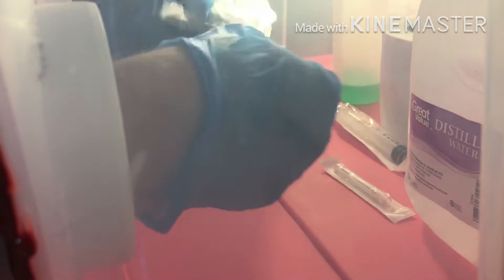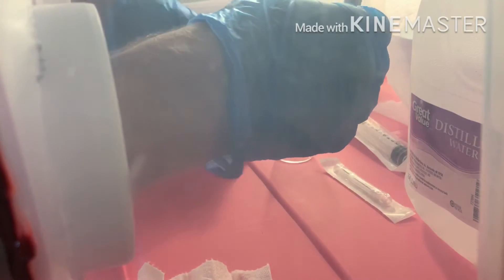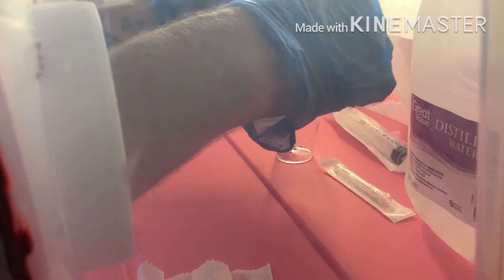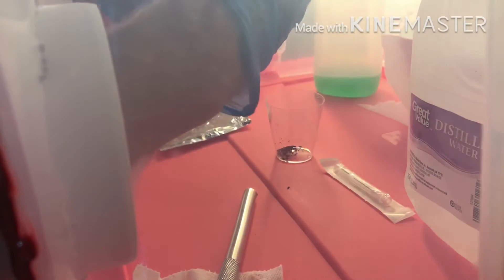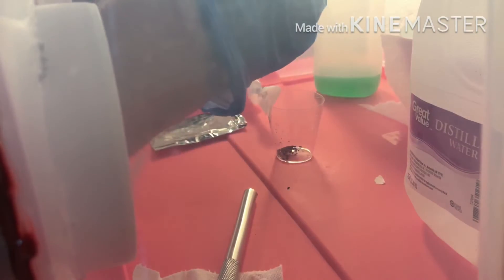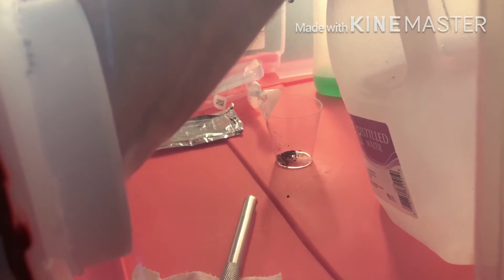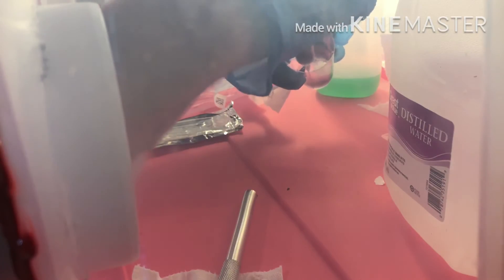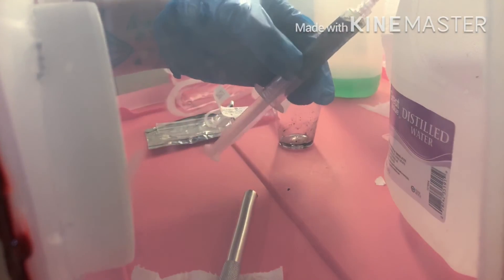Making a spore syringe from a print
Thailand koh samui super strain is the particular spores I was using.